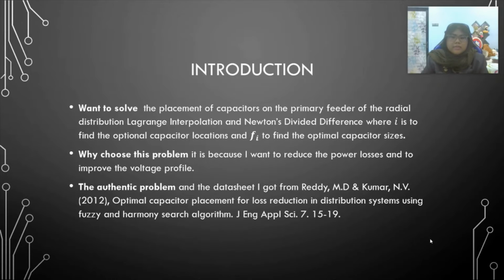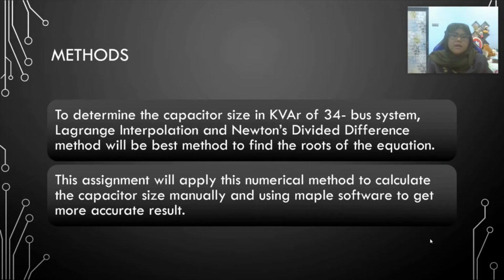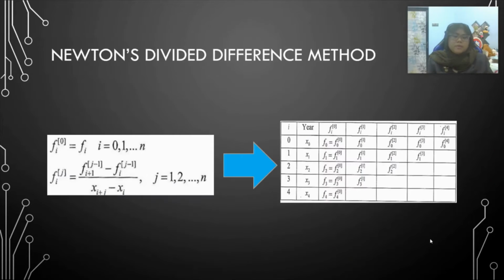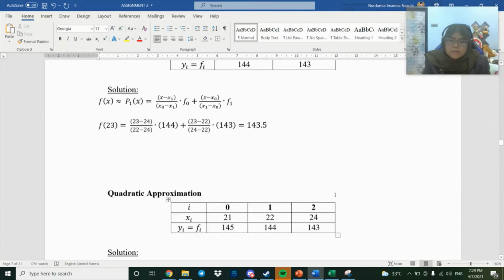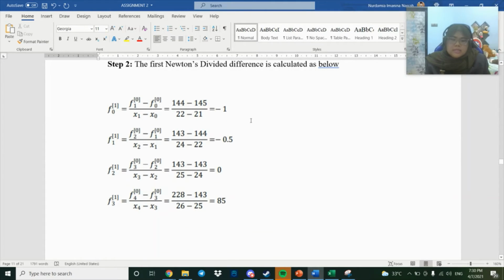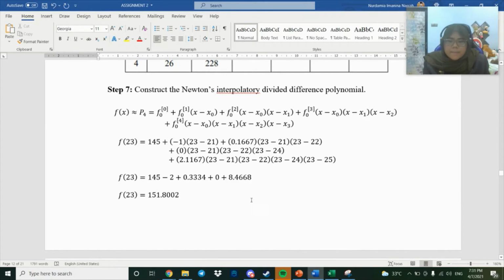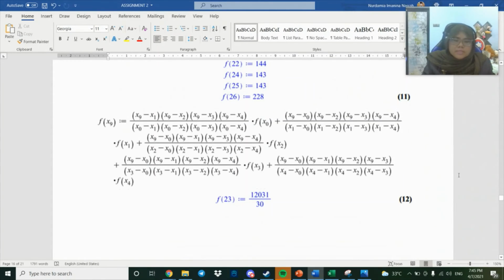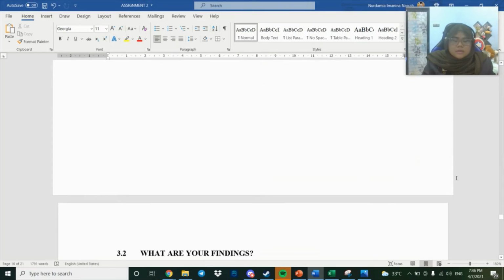Assignment 2 maths-group 12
This my video for maths iv assignment 2